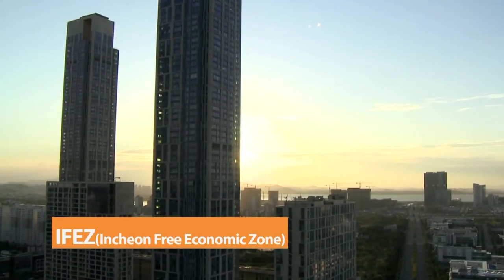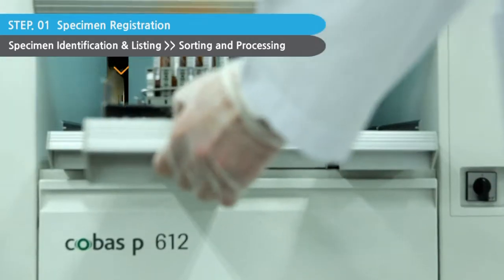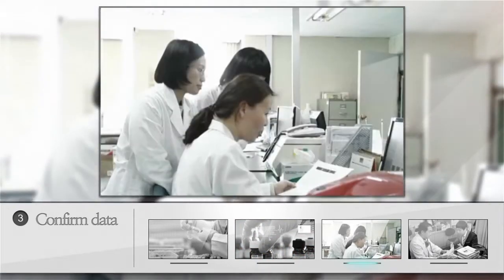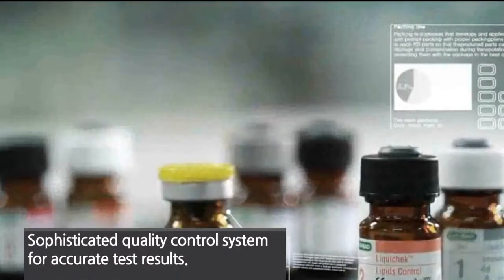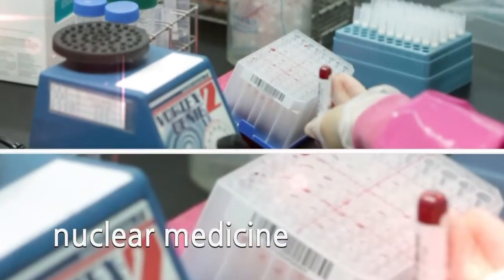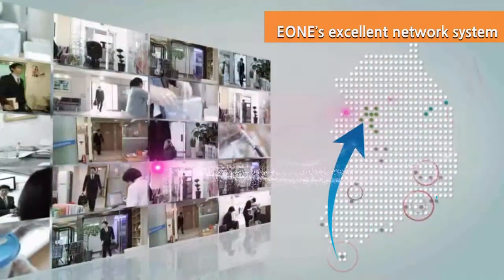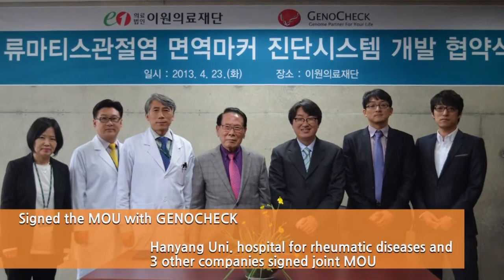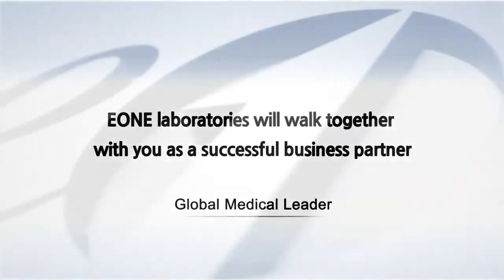Eone Diagnostic Laboratories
Eone Reference Laboratories Eone Diagnomics Genome Center Molecular Diagnostics Inchon Songdo Korea